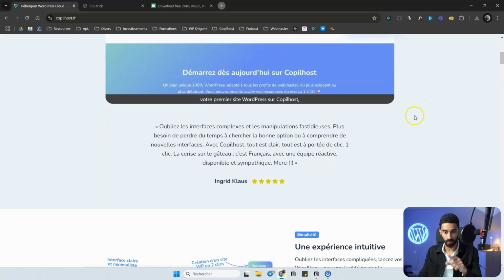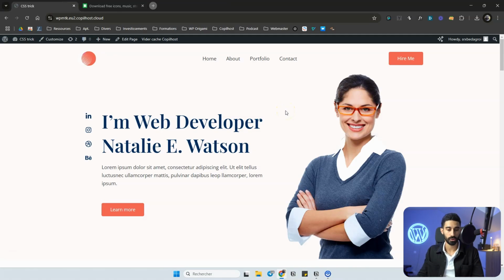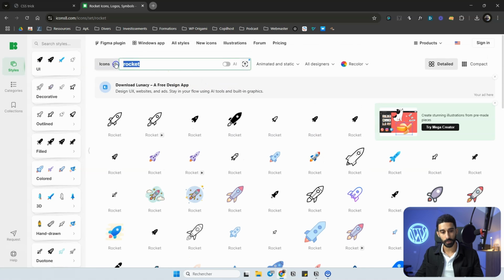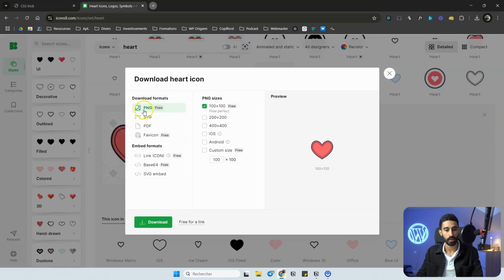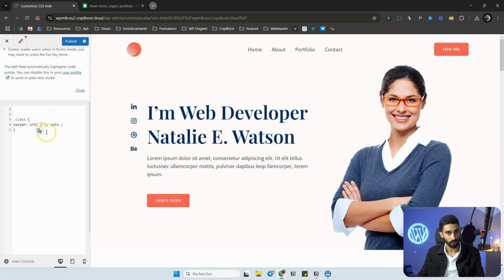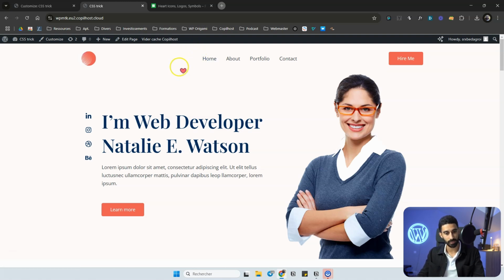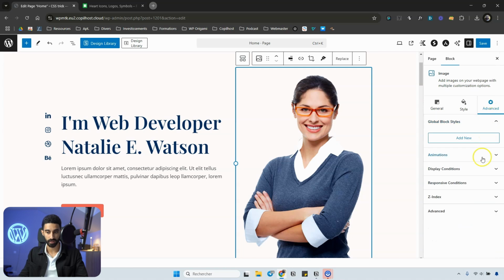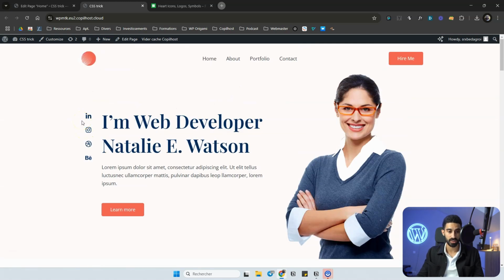Best CSS trick for WordPress I know to stand out !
A magical trick to transform your cursor into anything !

.class {
cursor: url('…'), auto ;

00:00 Introduction
01:36 Download an icon
05:09 Insert code
05:59 Curser on the whole website
07:18 Curser on specific elements